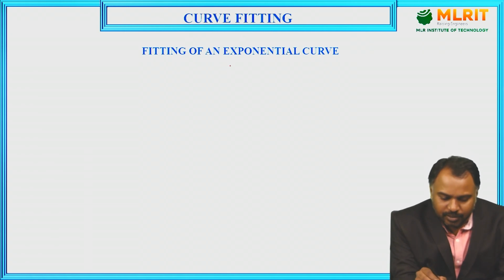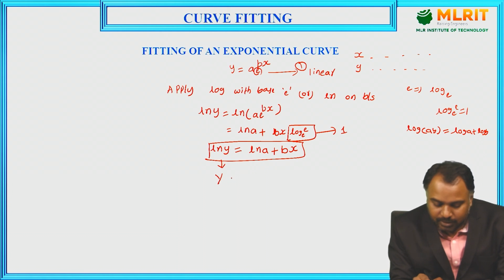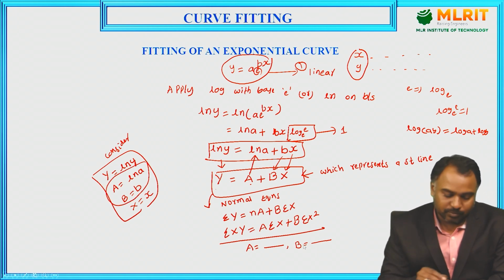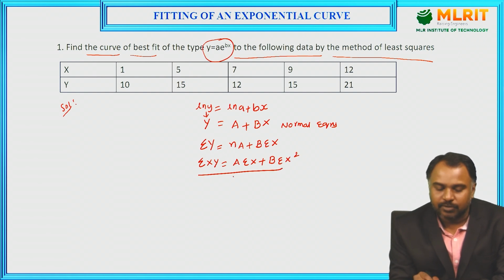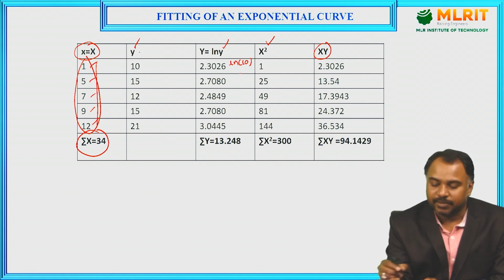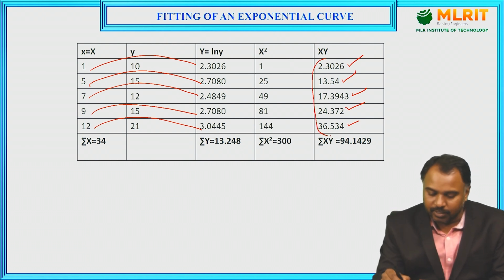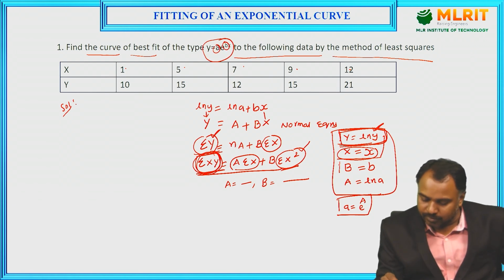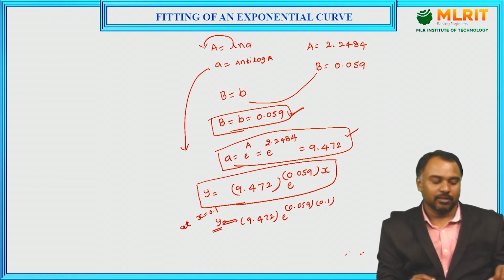LEC10|Numerical Methods & Integral Transforms |Fitting of an Exponential Curve by N. Praveen Kumar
Hyderabad.